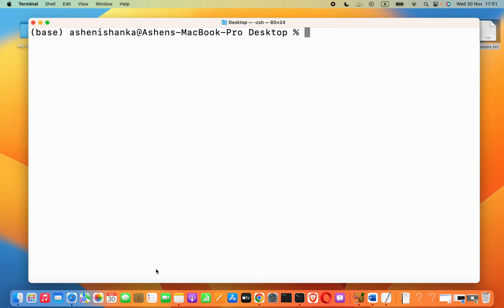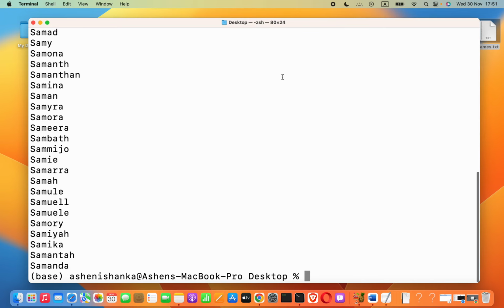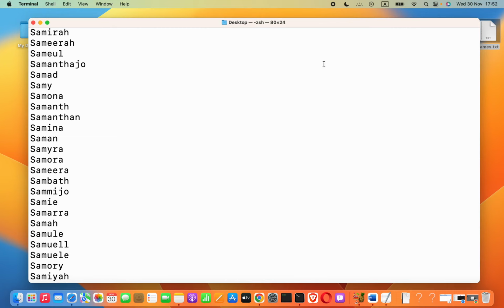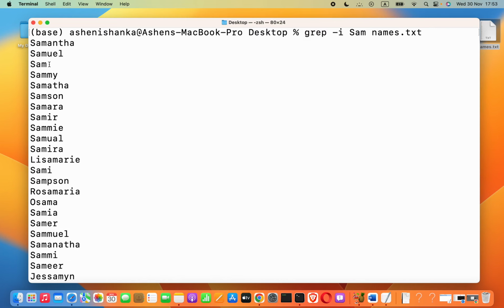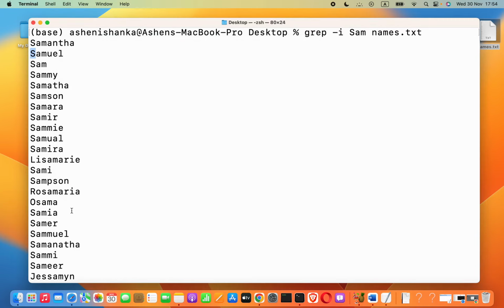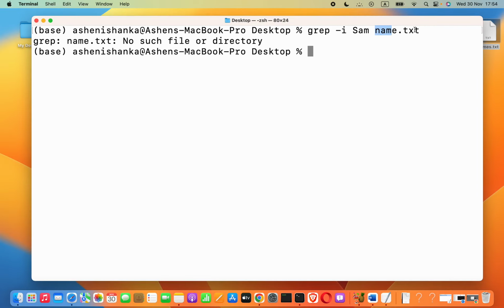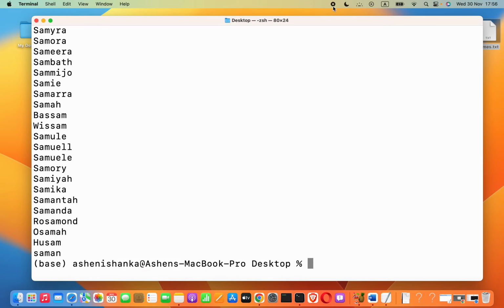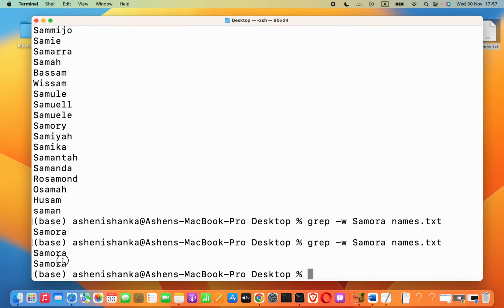How to search text in a file using Terminal for similar and extract matches